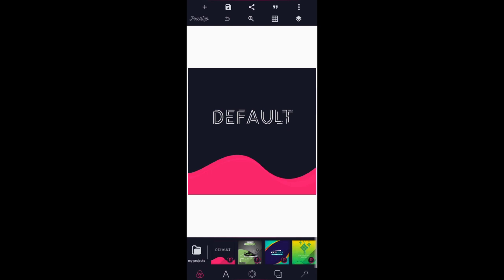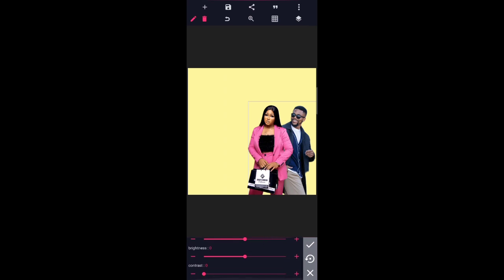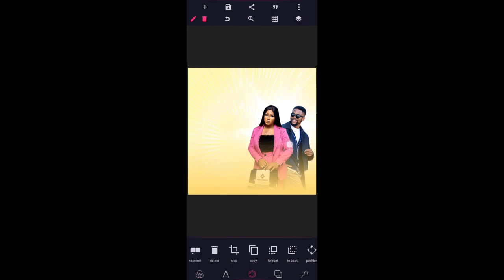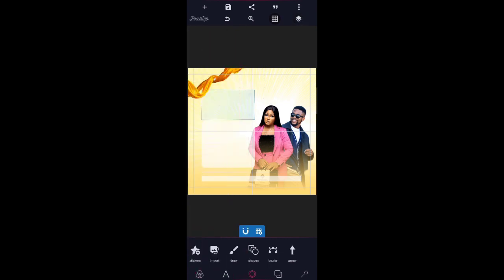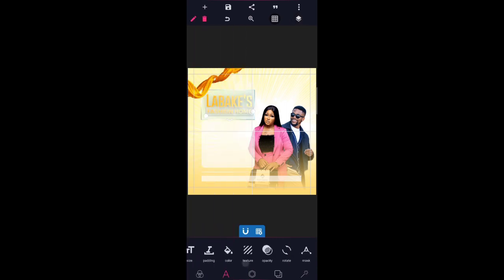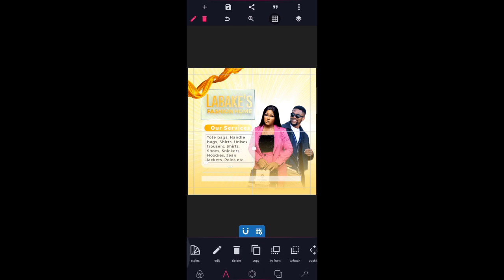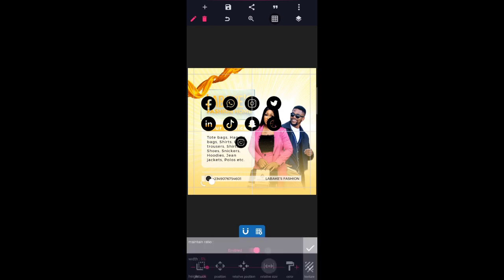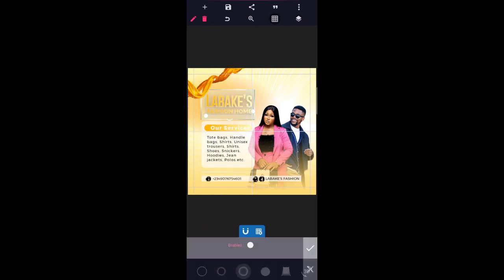Simple Flyer Design Guide